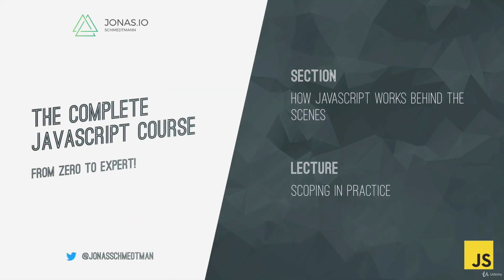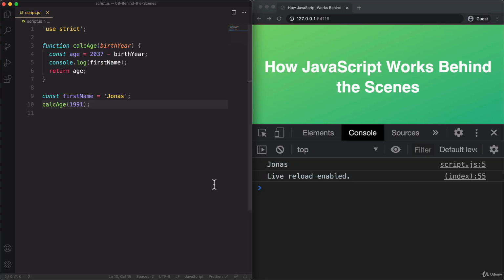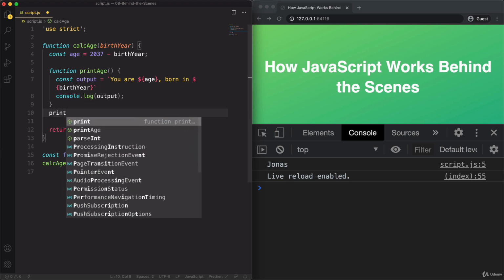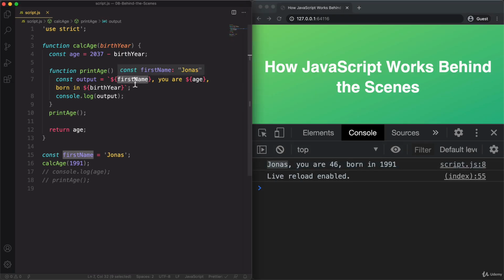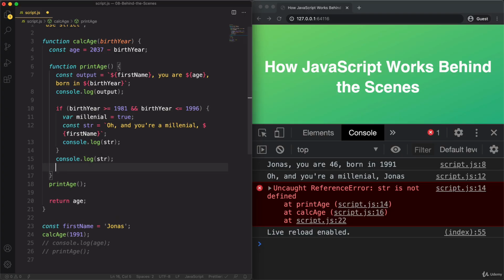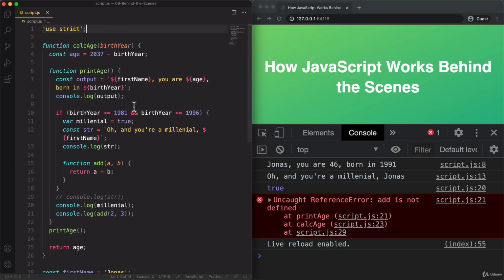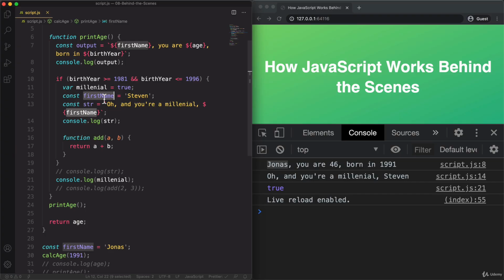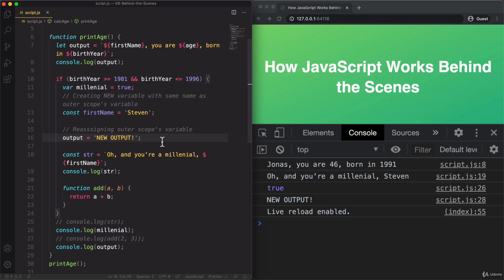Scoping in Practice